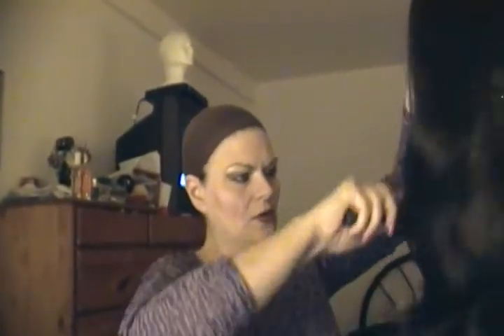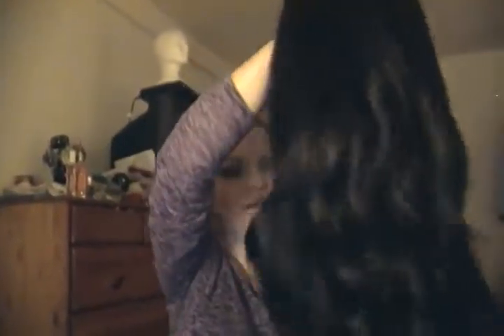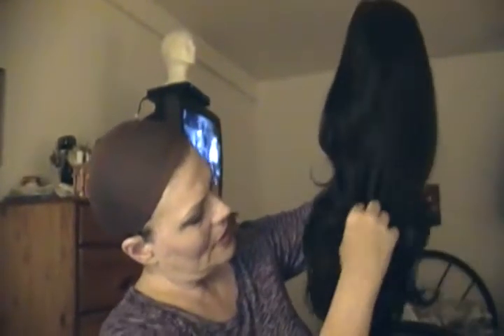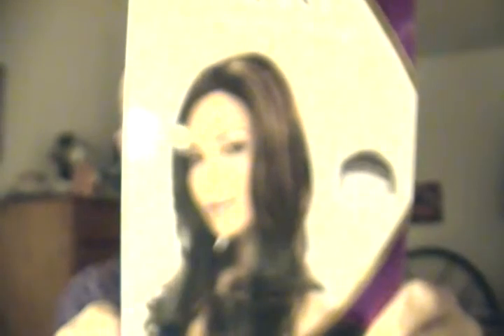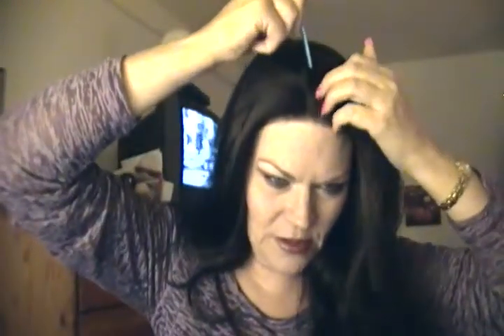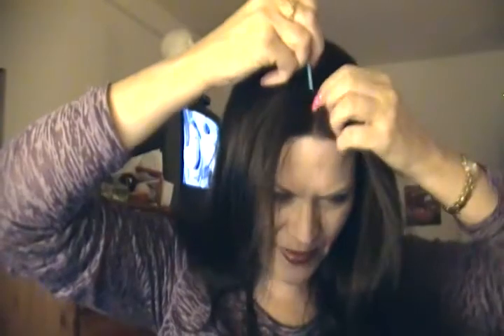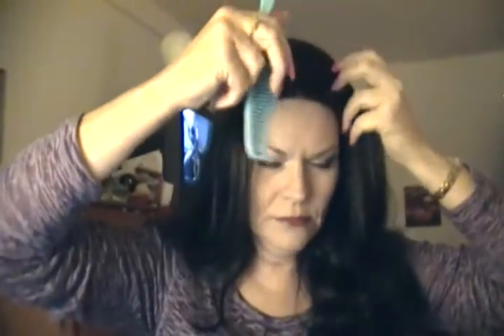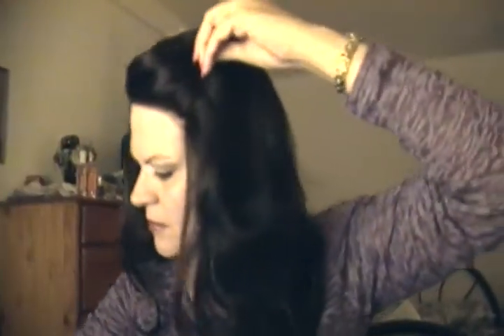Freetress Equal Lace Front Wig Review - Jocelyn!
Hey Guys and Gals!  Ms. Beverly here with you this evening for a wig review.  Tonight I have for you Jocelyn from Freetress Equal.  She is in a color #2.  Here's the link: